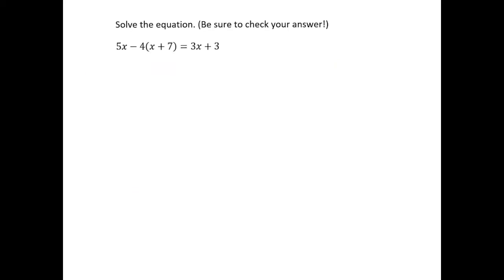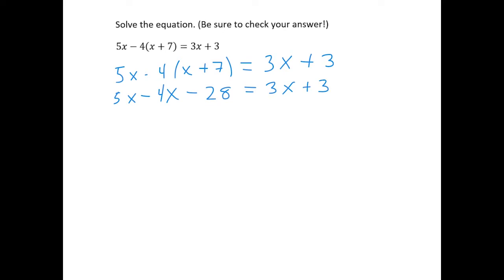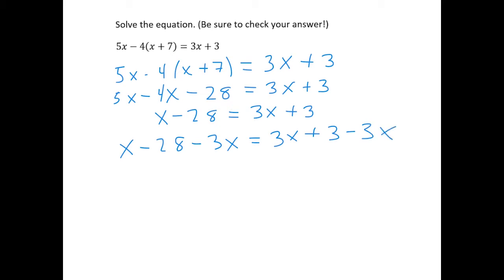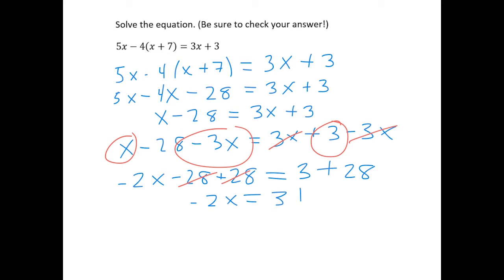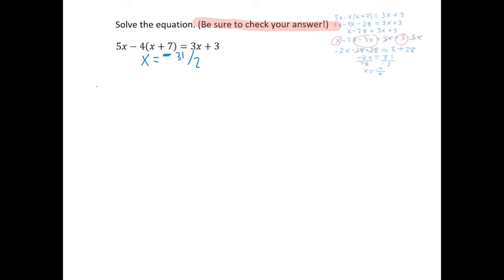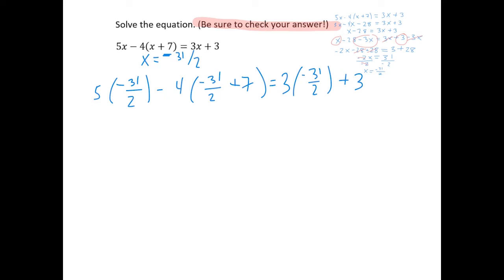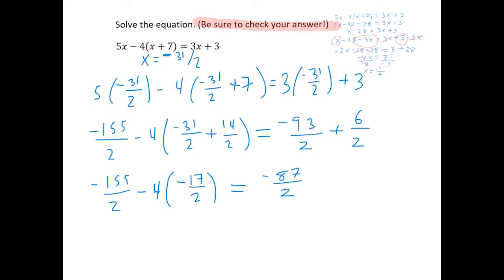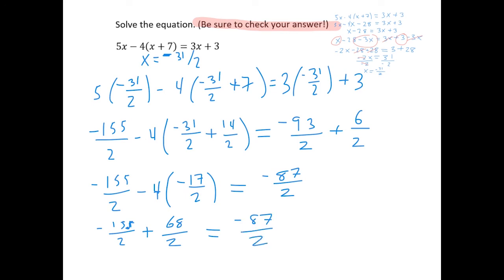Linear Equation variable on both sides